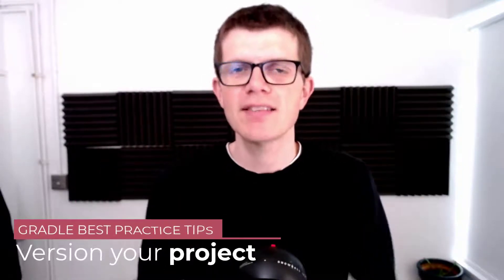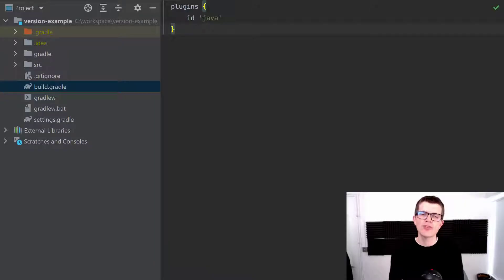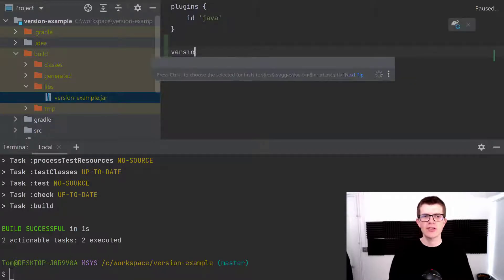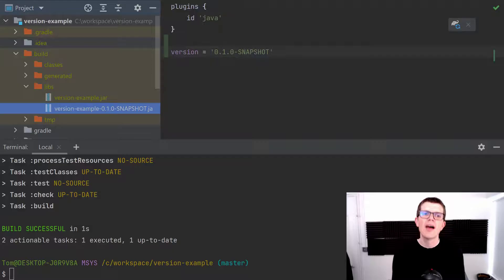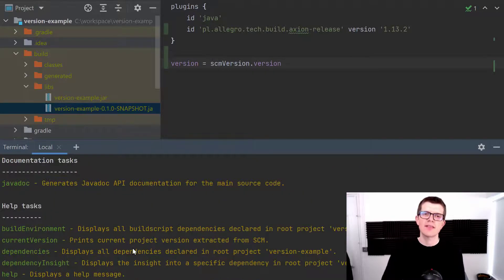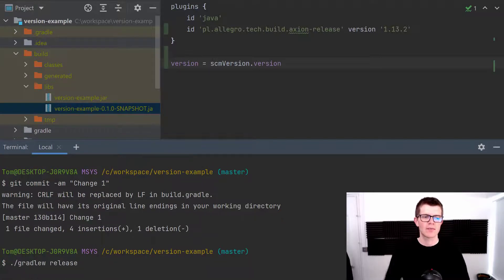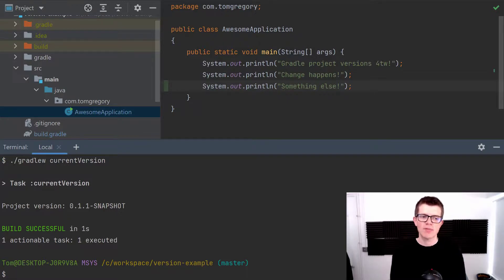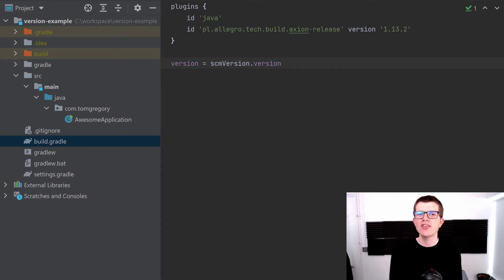Version your project (Gradle best practice tip #5)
Versioning your Gradle project is essential if you want consumers of your software to understand changes. Learn how to handle versioning in Gradle, including:

✔️setting the version in the Gradle build script
✔️using tags to version your project
✔️running through a typical development workflow
✔️when to use major, minor, or patch versions

Check out the docs for the 'axion-release' Gradle plugin discussed in this video